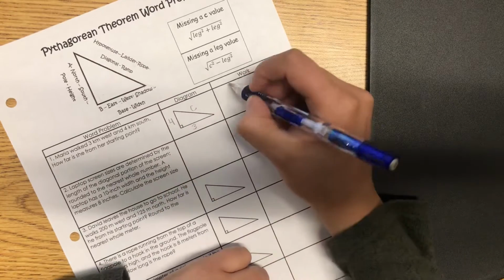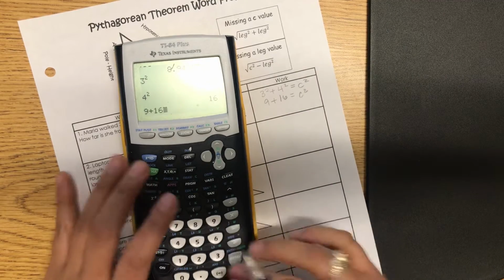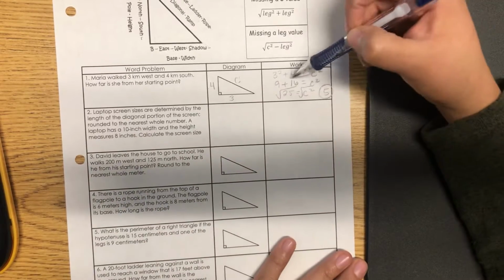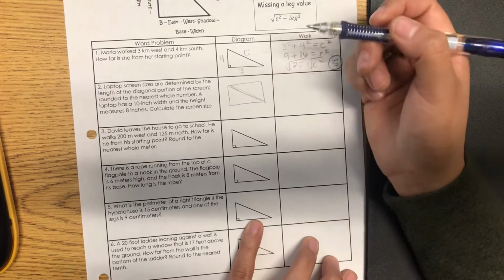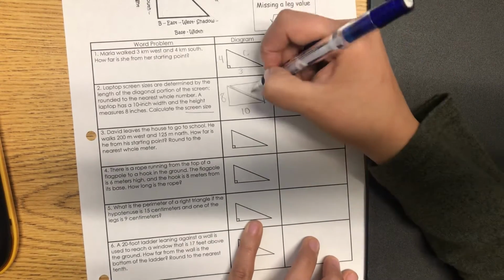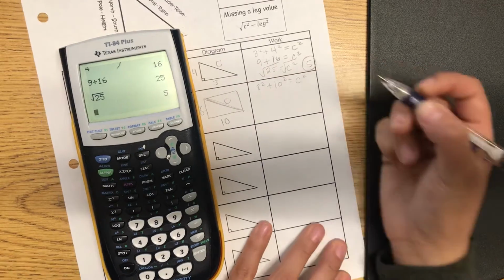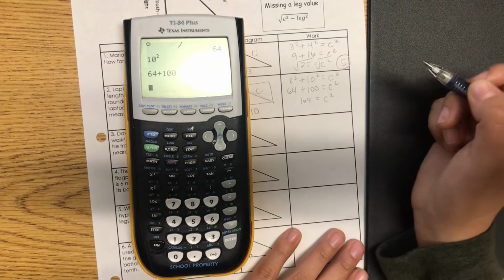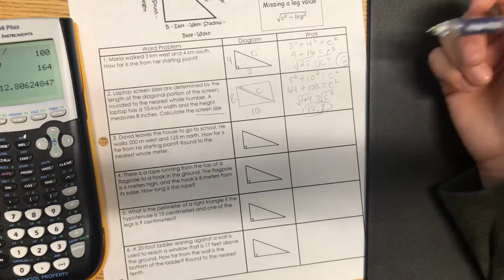Pythagorean Theorem Word Problems Day 2